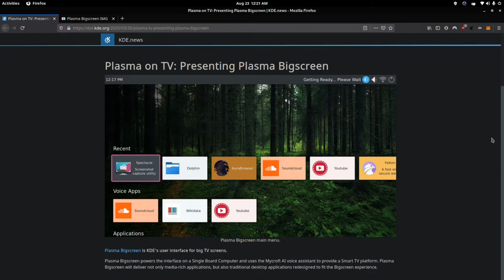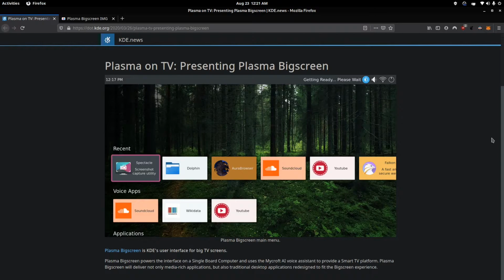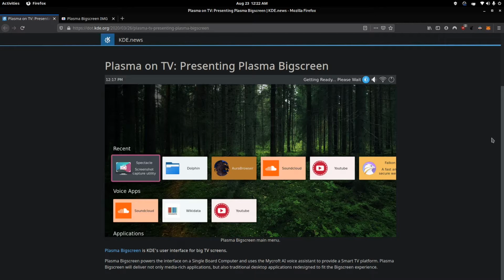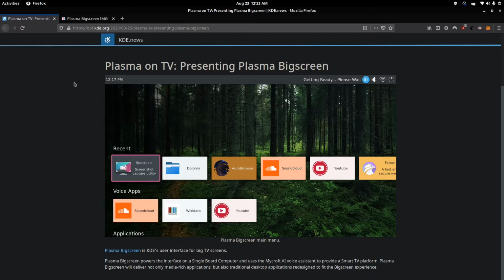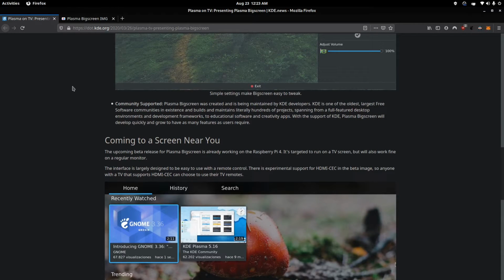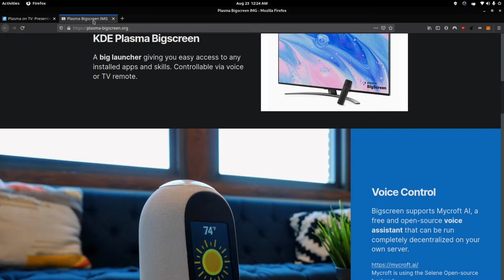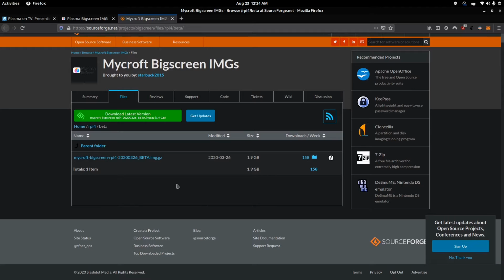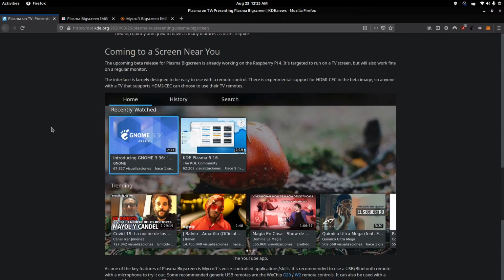Linux On TV – Big Plasma KDE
In this video, I will provide a brief overview of the KDE based Big Plasma. This linux based OS is designed to allow easy accessing of content-related services on your TV.